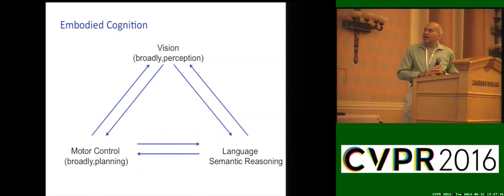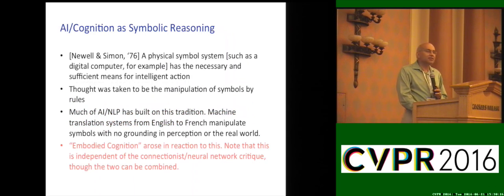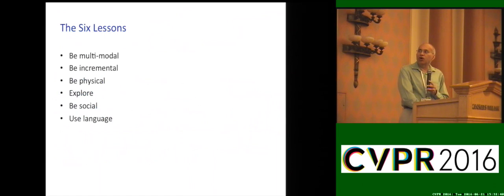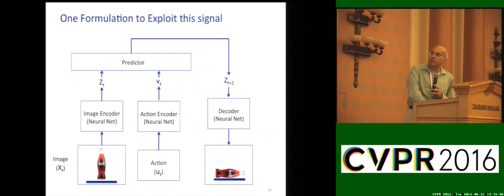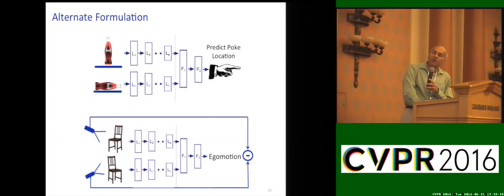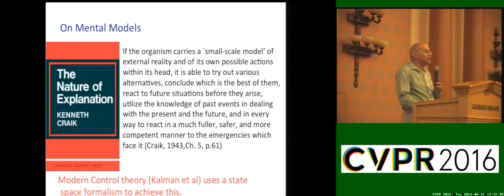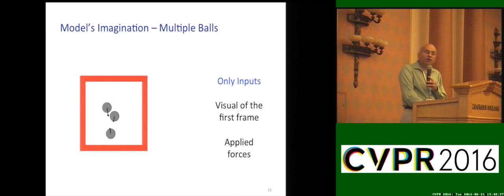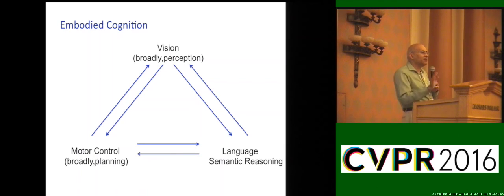Embodied Cognition: Linking vision, motor control and language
This video is about Embodied Cognition: Linking vision, motor control and language